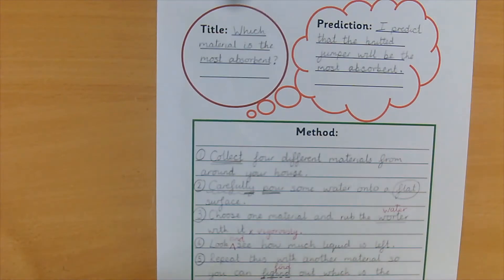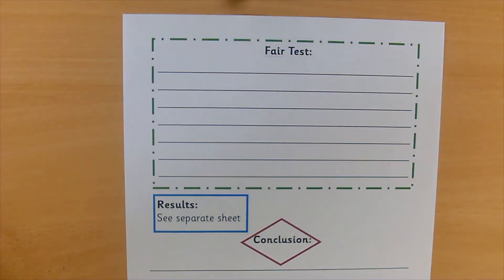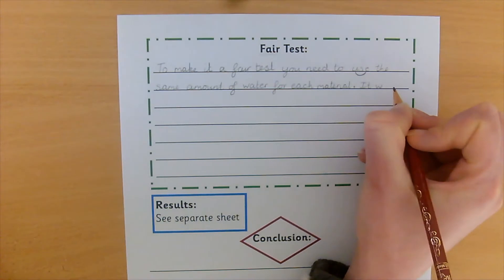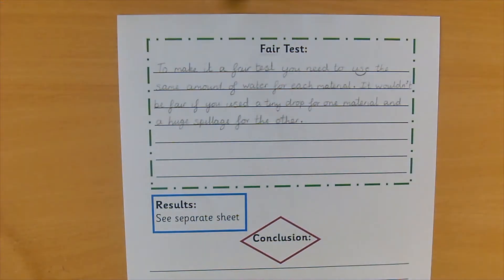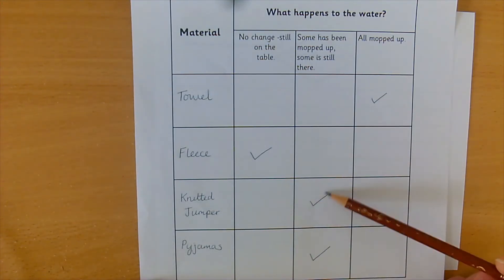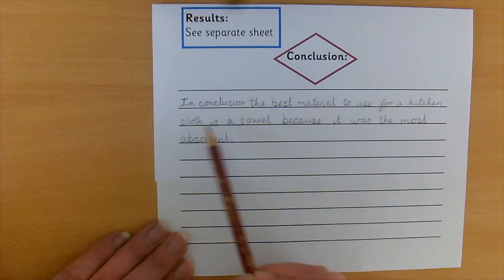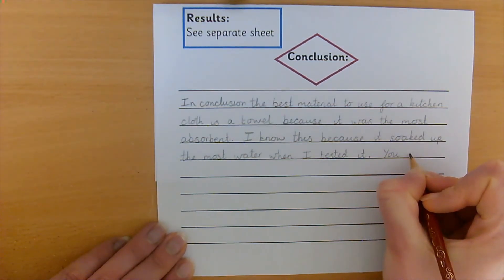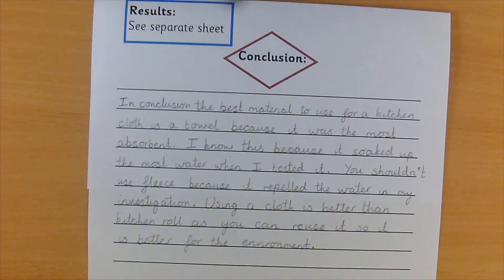Year 2 English| Thursday 11th February